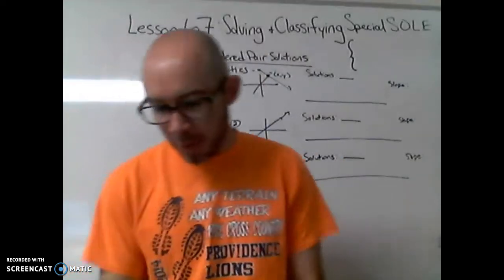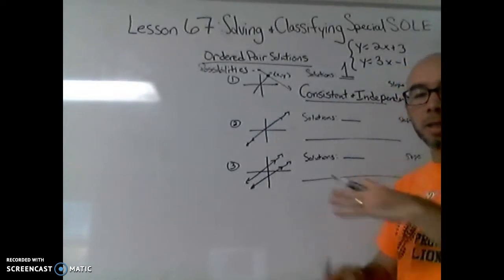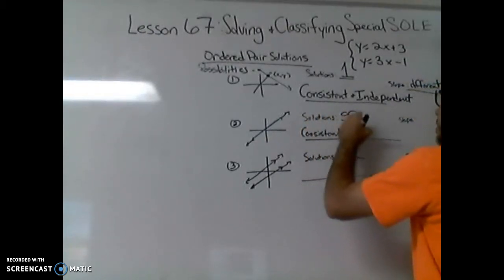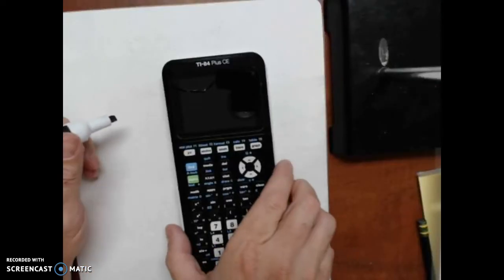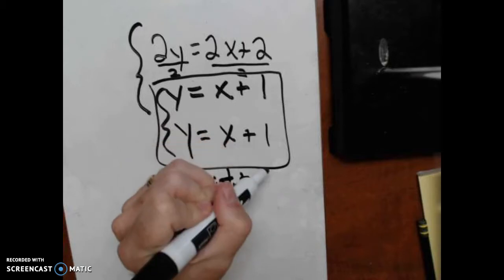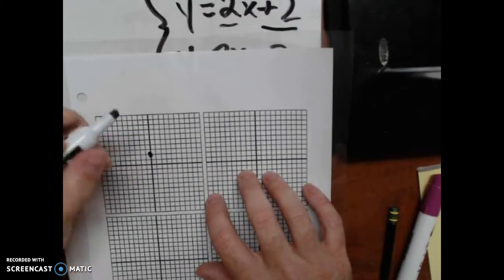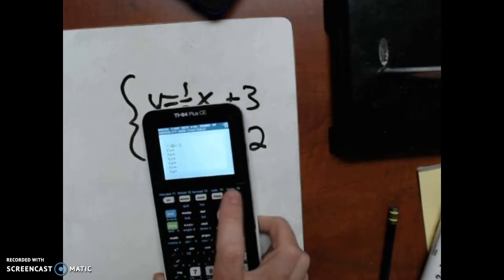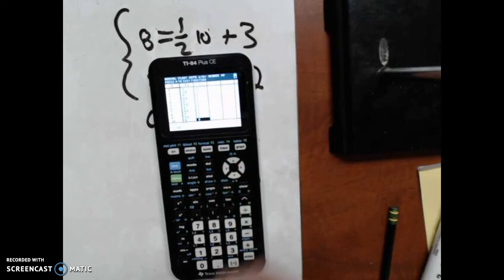Algebra 1 Lesson 67- Solving and Classifying Special SOLE